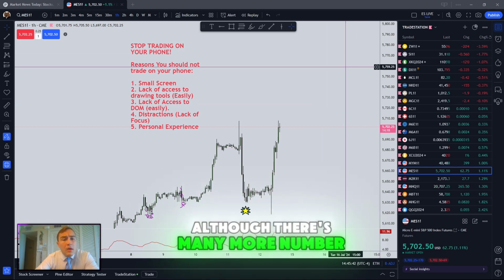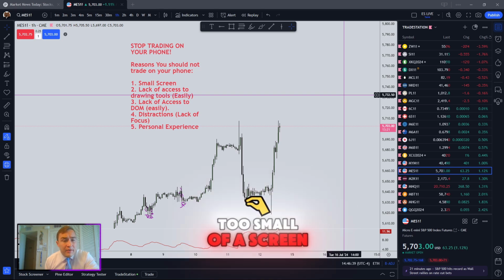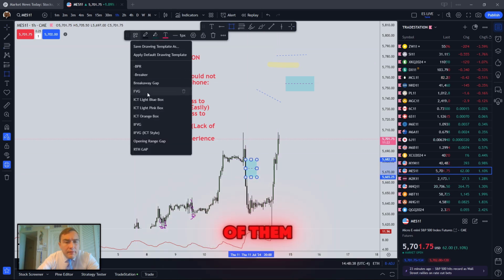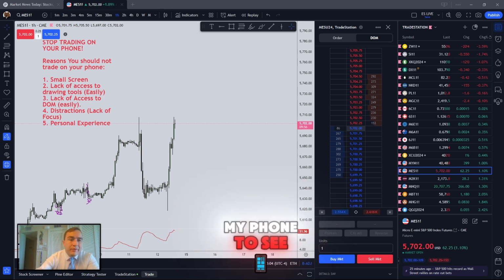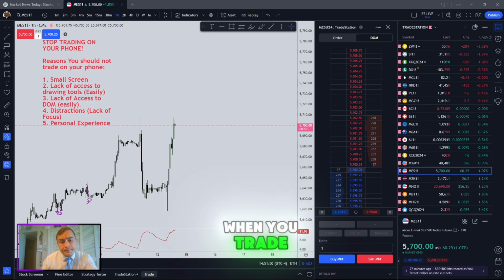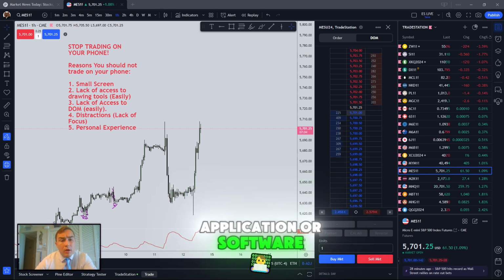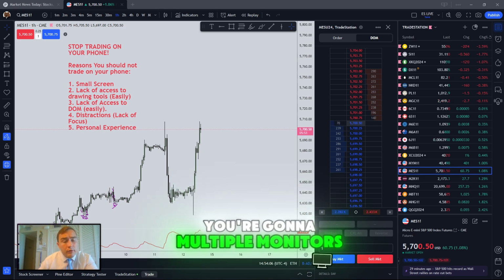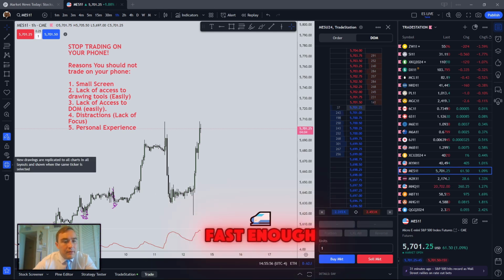Why You Should STOP Trading on Your Phone!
In this video I argue why it's probably a bad idea for you to daytrade on your cell phone.